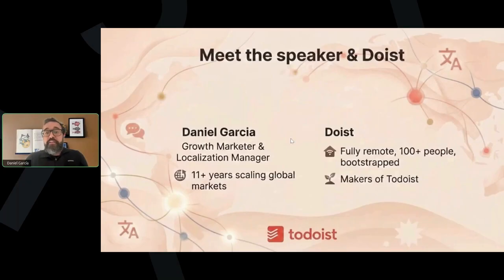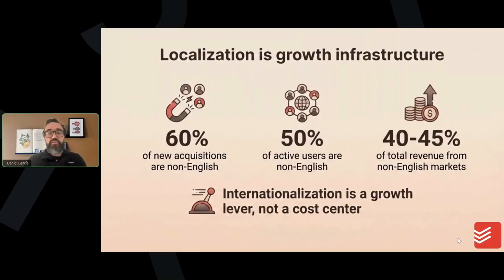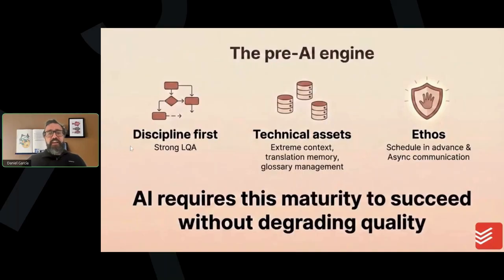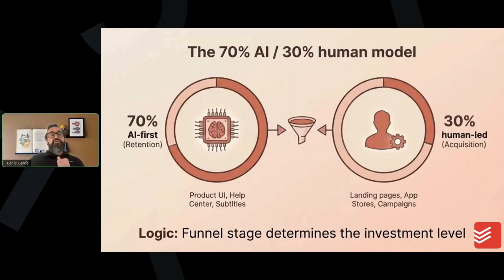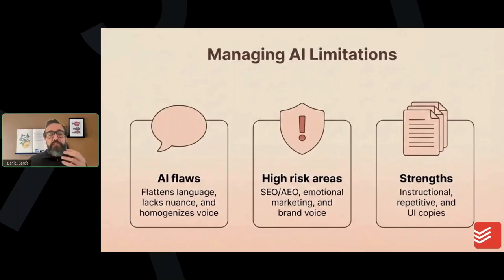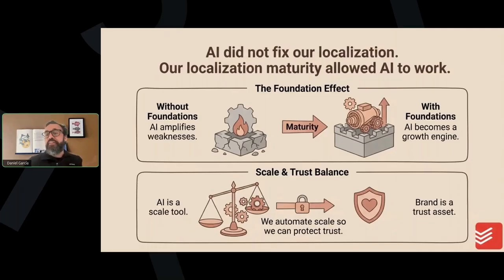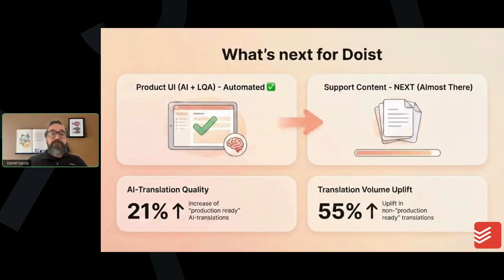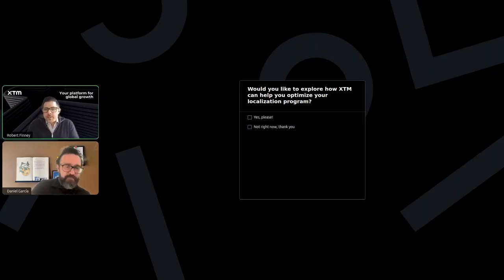Transifex x Doist: Scaling across 18 languages with AI-powered localization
Doist's Daniel Garcia shares how the team uses Transifex AI to run a 70/30 model — AI-first for product UI, help center, and lifecycle email content, human-led for brand, acquisition, and campaign surfaces.
The result: 46% of AI-translated strings are now production-ready without any edits, freeing translators to focus on the content that actually drives growth.
Daniel also covers the eight-year localization foundation that made AI work, how translator roles evolved into quality engineers and AI curators, and the LQA toolkit keeping quality consistent across all 18 languages.